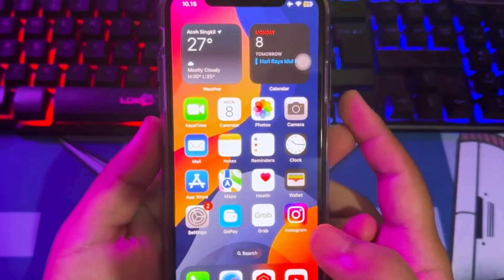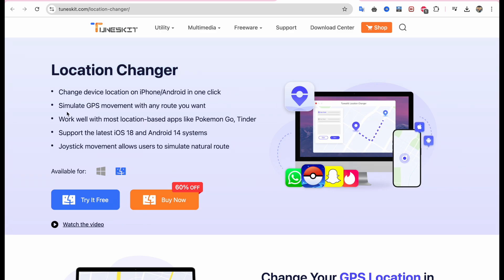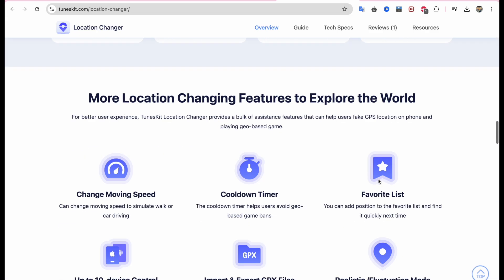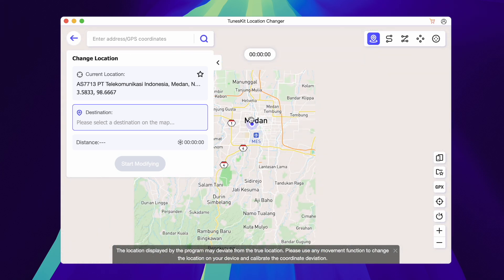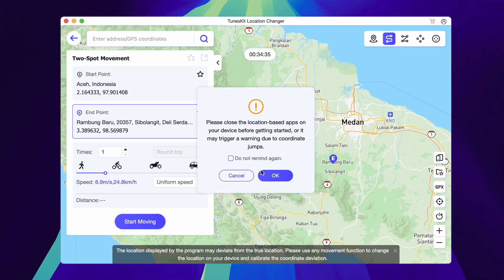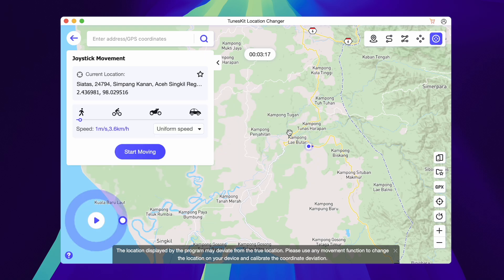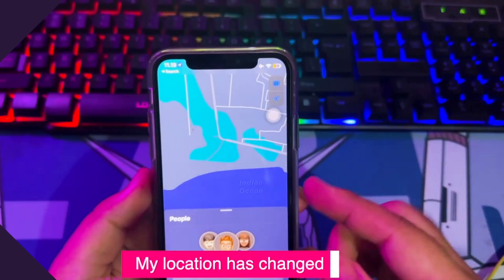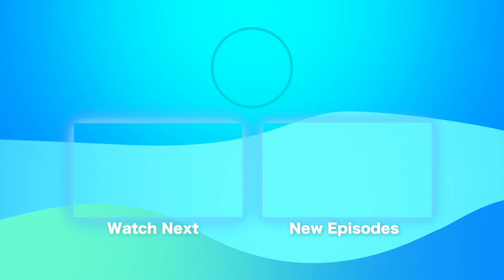Best Fake GPS : How Spoof Location Changer on ANY iOS No Jailbreak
Use TunesKit Location Changer to spoof GPS location on iOS & Android devices without jailbreaking.